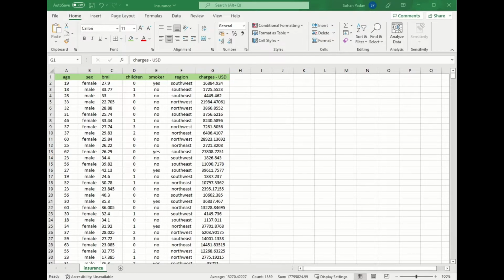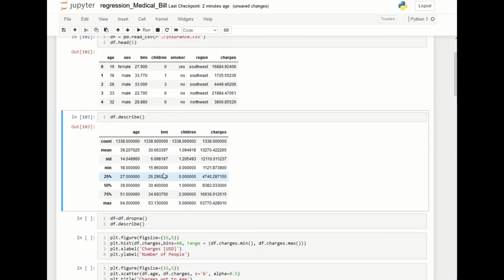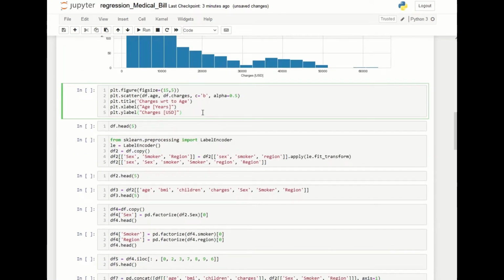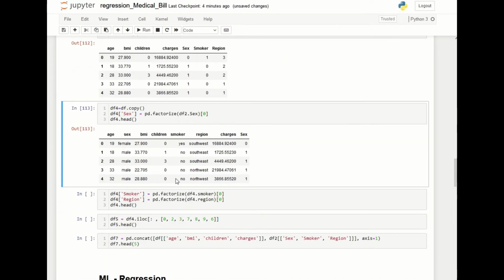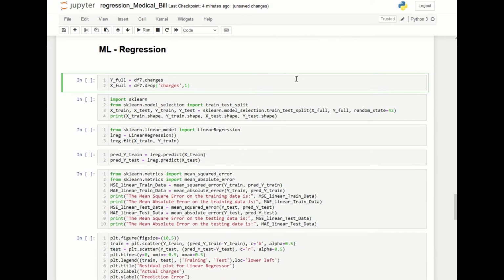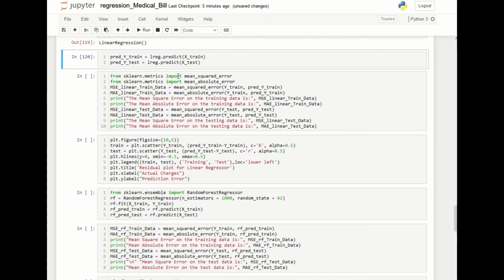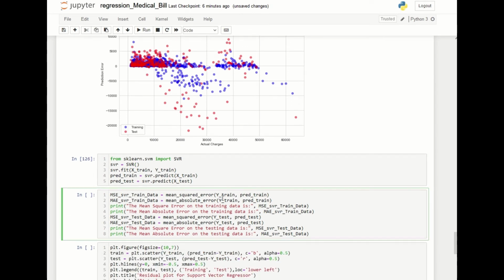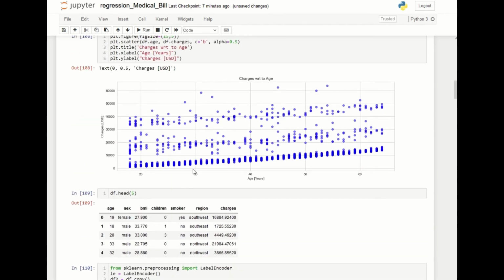Machine Learning Regression Exercise: Hospitals bill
Demonstration of Machine Learning Regression models. Building, training, testing, validation and deployment.